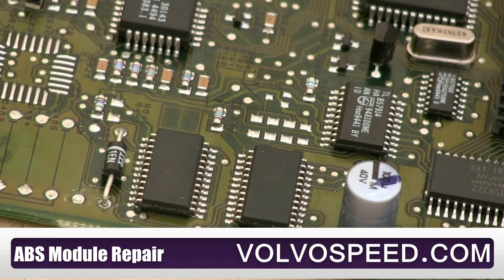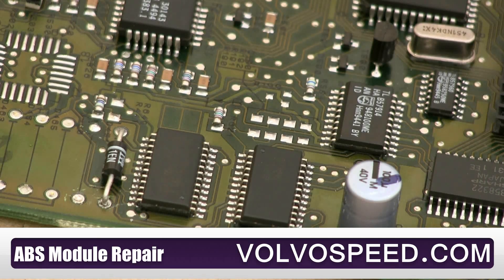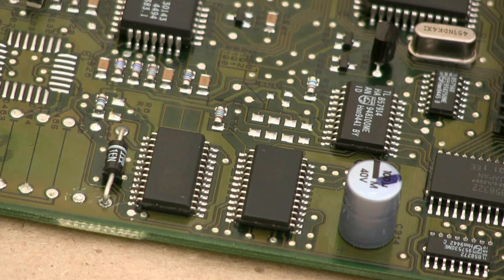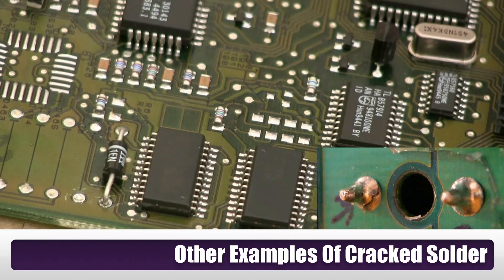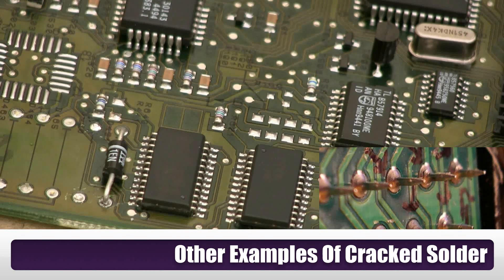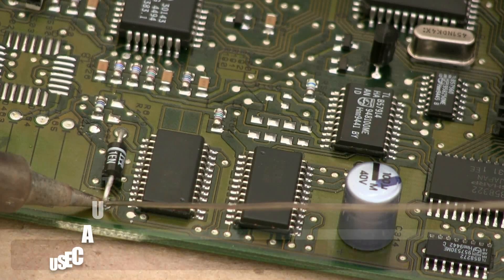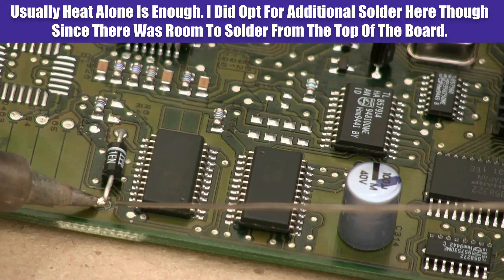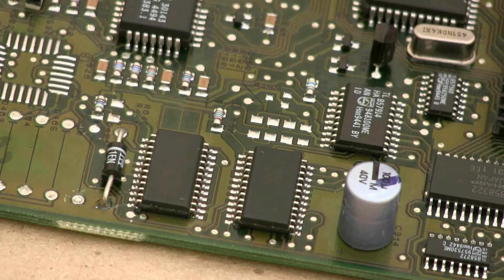ABS Module Repair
How to repair common problems in Volvo and other ABS modules. This is the same style repair you need to fis the xbox red rings issues, as well as most electrical problems that do no involve a burned out chip.